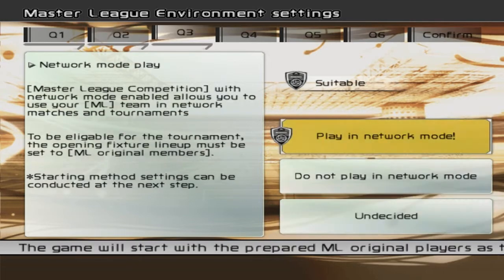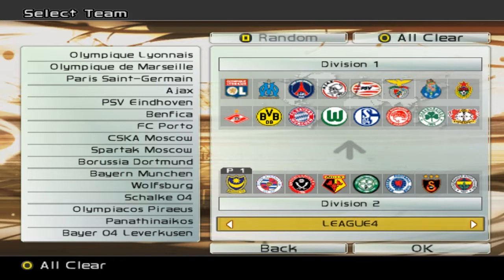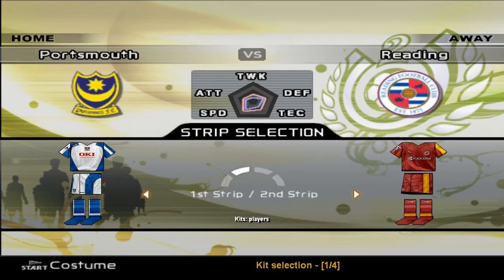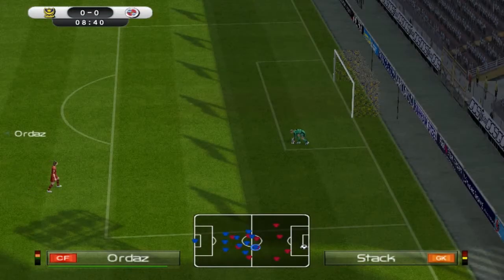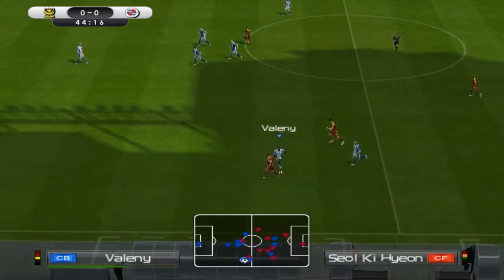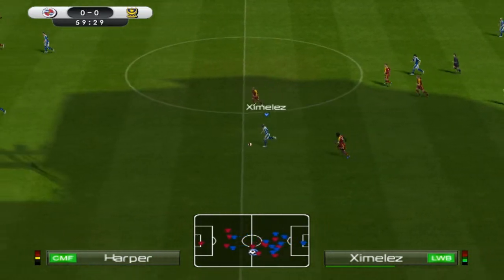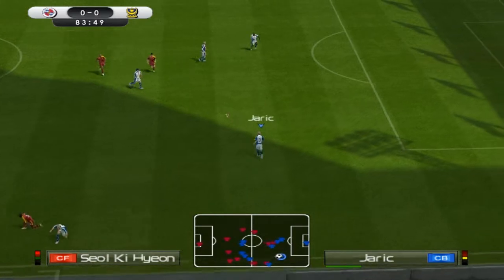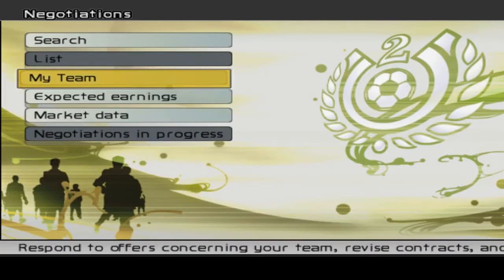PES 6 Master League With Portsmouth #1 (vs Reading H) (TURN DOWN VOLUME IT COMES UP LOUD)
So ive downloaded the Fls patch 2006 -07 for Pes 6 and now  we begin out journey dragging portsmouth back to the premier league with the pes master league original players !!